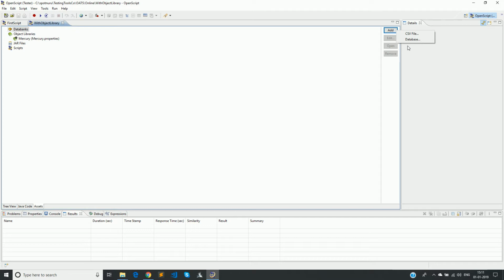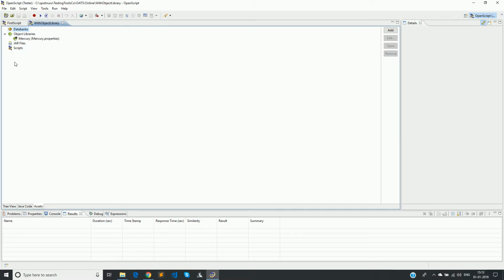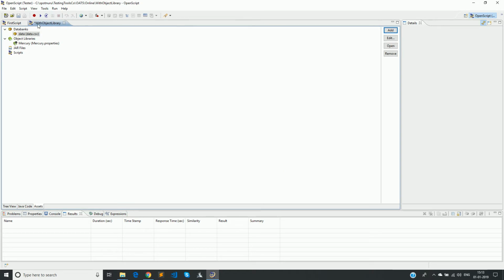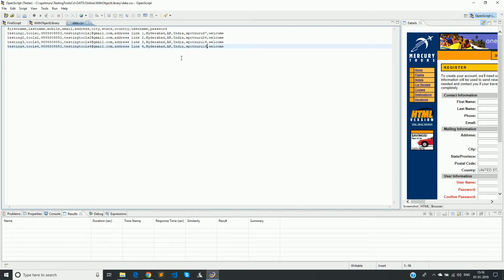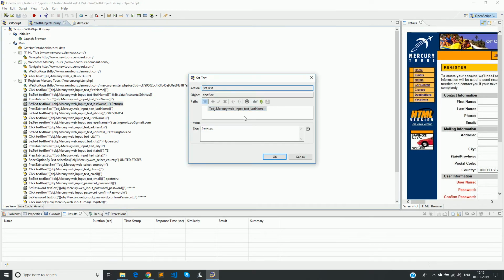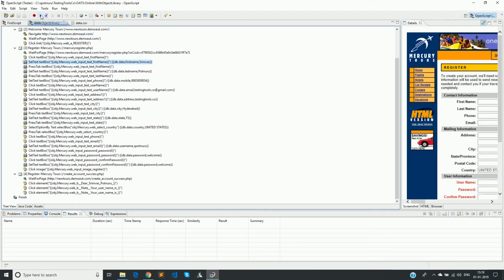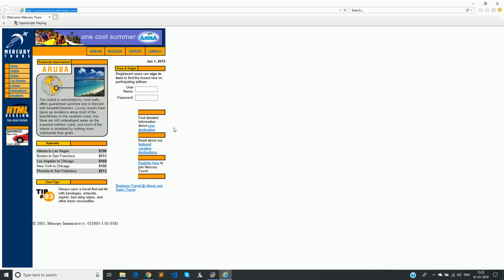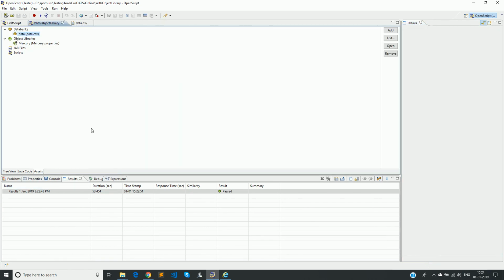OATS Tutorial #16 - How to use CSV file as an OATS asset and parameterize the scripts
Executing scripts against multiple sets of test data is one of the most important requirement for any test automation project. So there may be different ways to handle this using OATS, for example by iterating data in a csv file, excel file, database , web service or etc..

In this video you will learn how to use a CSV file and add as an OATS assets and iterate between different sets of test data and execute the test automation scripts.